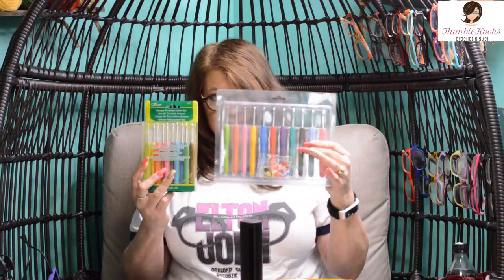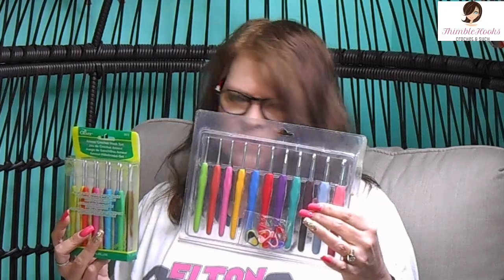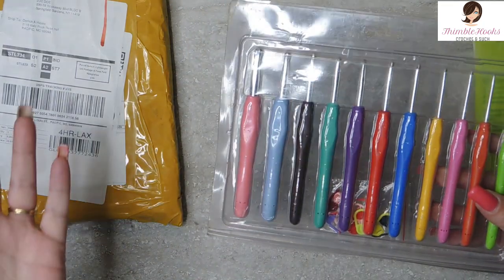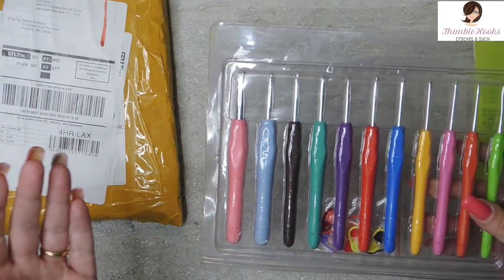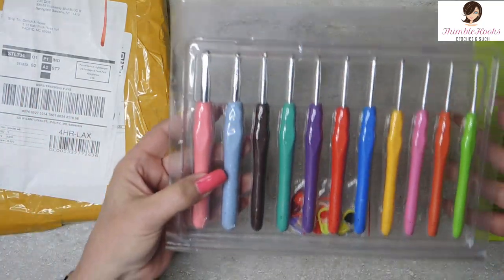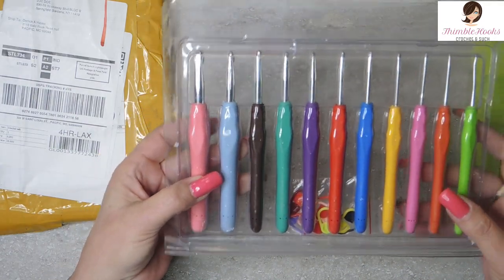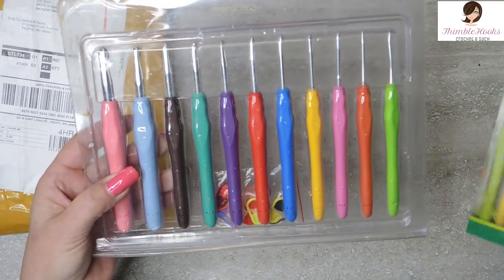🤬 OH NO! Very Disappointing Crochet Hooks Purchase Online / CLOVER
🤬 OH NO!  Very Disappointing Crochet Hooks Purchase Online

COACHH - Confessions Of A Crochet Hook Hoarder...

I just had to show you what I received when I ordered a set of Clover Hooks online.
Total miss! ThimbleHooks - "The hardest working crocheter on YouTube"